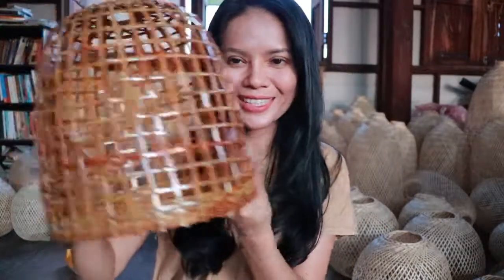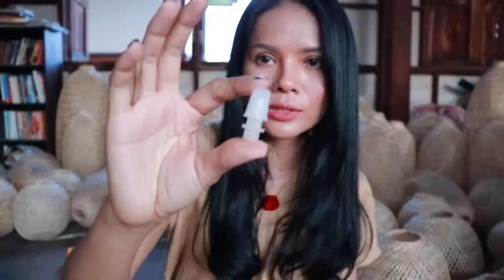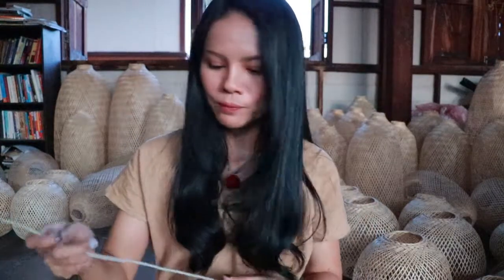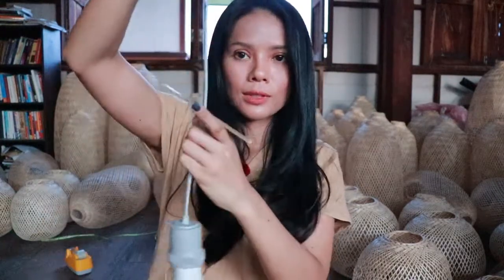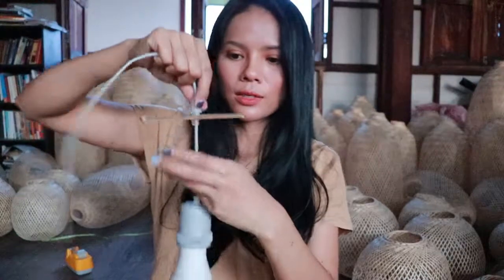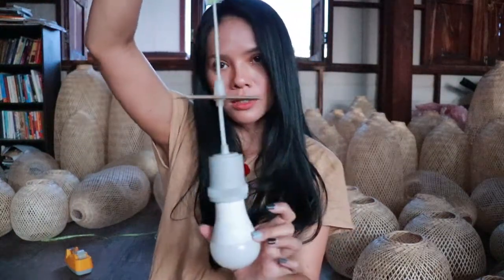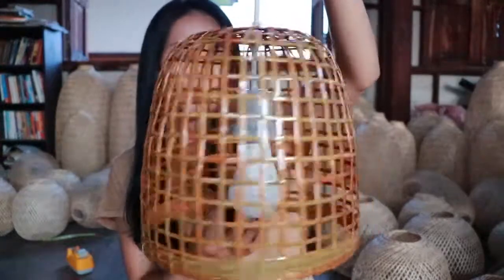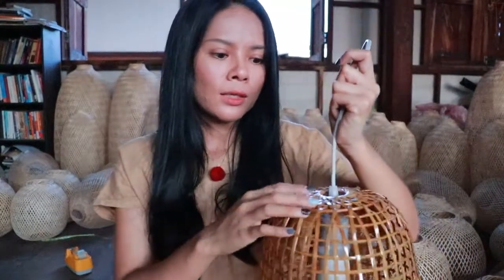How to install chicken coop bamboo pendant by THAIHOMESHOP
PRODUCTS PICTURE: SIZE High : 11 -13 Inches with LED Bulb E27/ 15w

DIY & ECO Products Design : Thai bamboo fishing trap, hand woven by craftsmanship in our village, repurposed into a beautifully minimalist flexible bamboo pendant light.

Each flexible bamboo pendant light tells its our story and reflects its our culture to create a beautiful and unique collection of natural lightning to your wonderful home.

The basket is flexible and can achieve many shapes and positions - the oblong shape is the natural position/shape - the round shapes for example are achieved simply by compressing from each end, and tying the supplied string inside to pull tight as shown to then hold in desired position.

[ABOUT ∙ BAMBOO PENDANT’S]

Flexible Bamboo Pendant Light Fishing traps are hand-woven from natural bamboo using techniques that are centuries old, we have to use our skill to make each item individually. Flexible Bamboo Pendant light is perfect to add sensation of an authentic and ethnic touch to your home.

DIY your own bamboo pendant light : The oblong is the default shape but you can easily compress it and turn it into a round shape - or other forms - using the strings that are attached inside the shade to hold the new shape.

The basket can be opened/closed like an accordion to get a variety of shapes and fixed into your desired position with string, from the long droplet style to a round circle.

Materials : 100% Natural Bamboo from Thailand

Color : Nature Color

Origin : Thailand